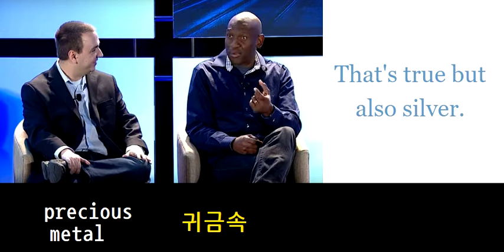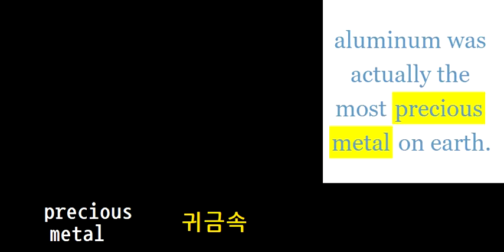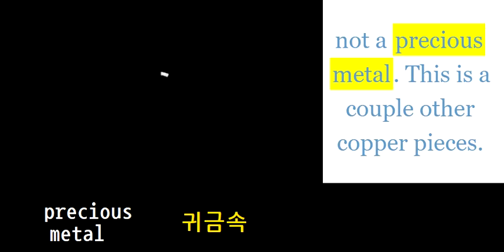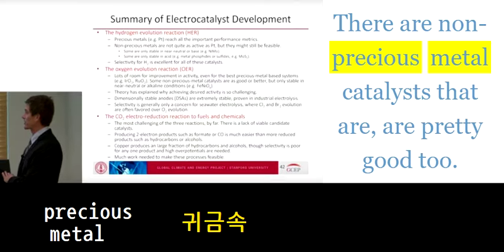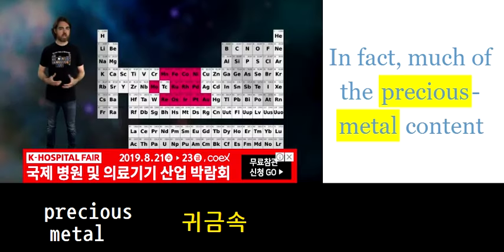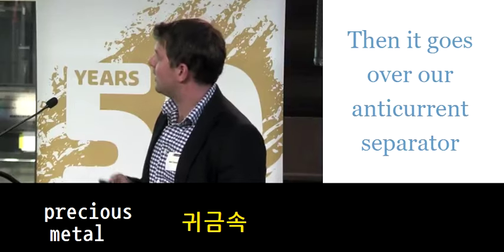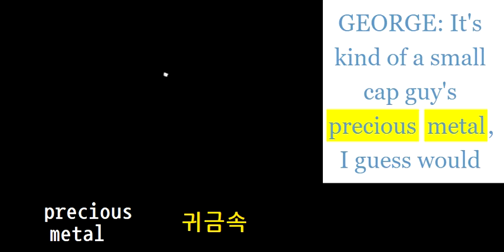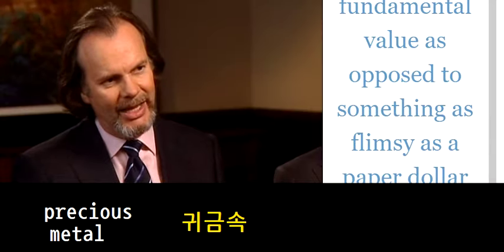precious metal 귀금속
영어쉐도잉
영어쉐도잉저장소

업로드 시간 06:00, 12:00, 18:00 00:00

재생목록